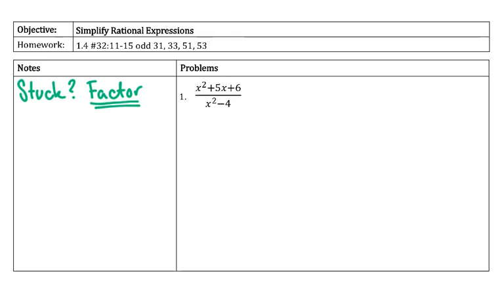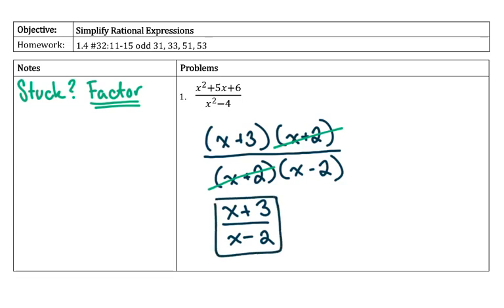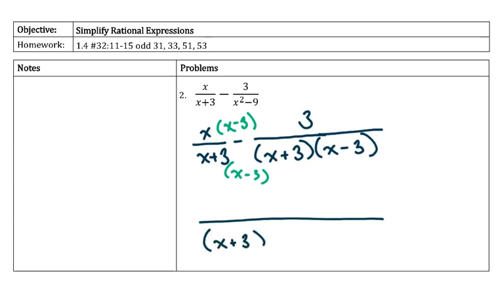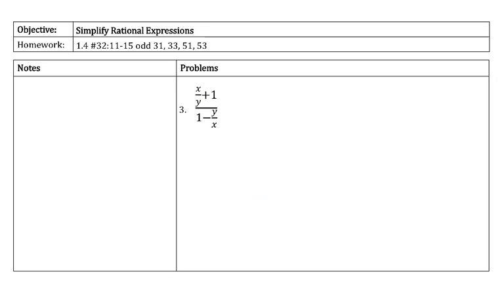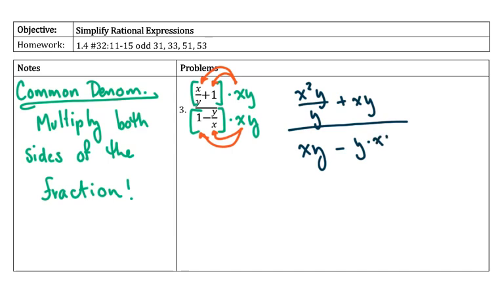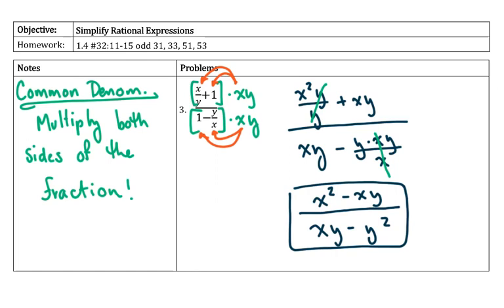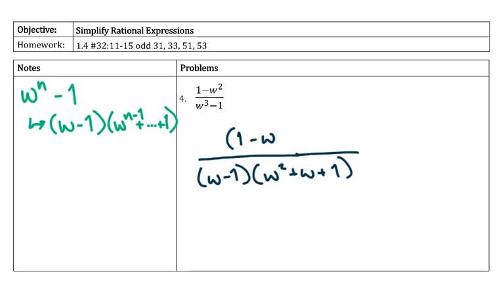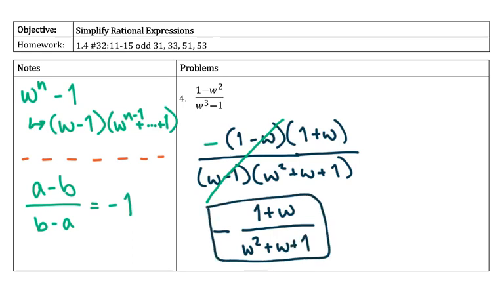Simplify Rational Expressions